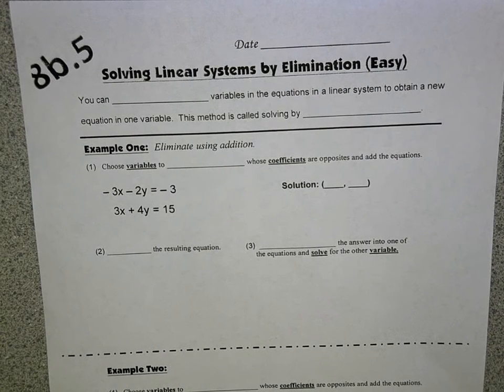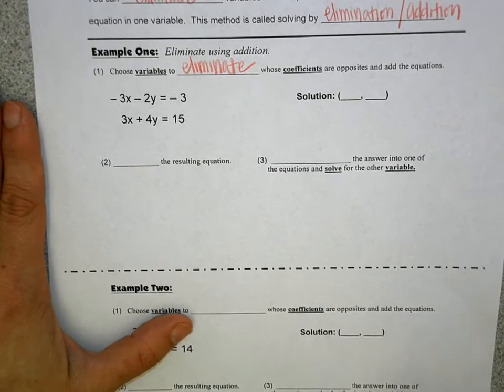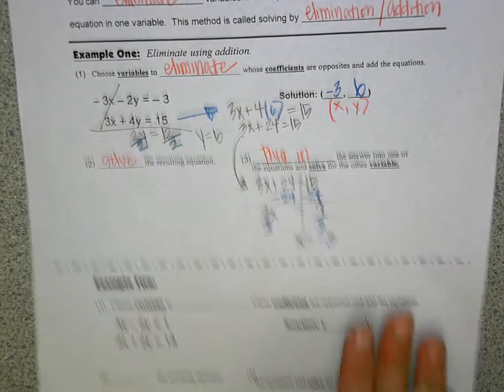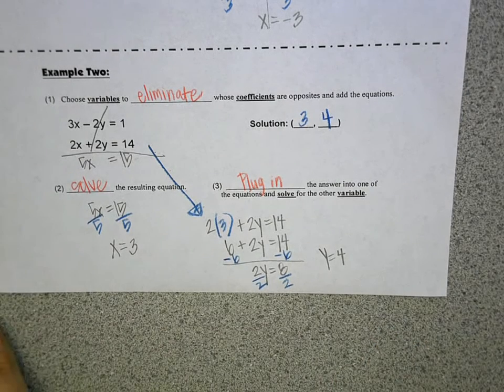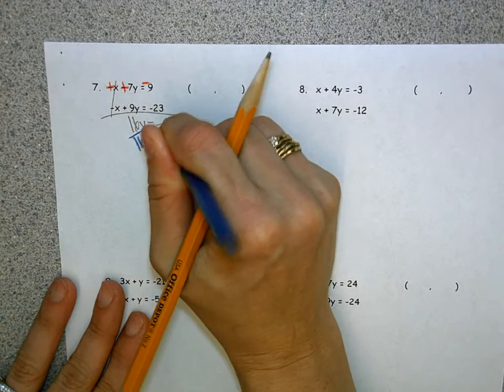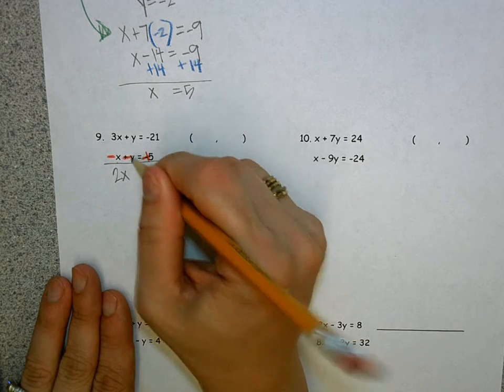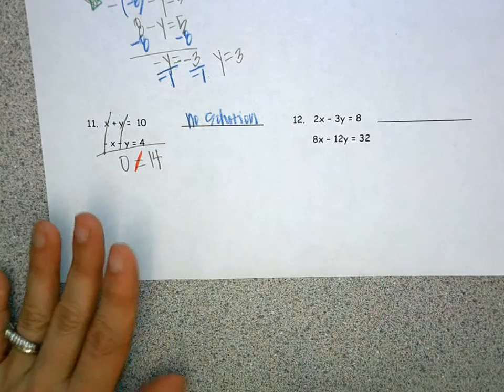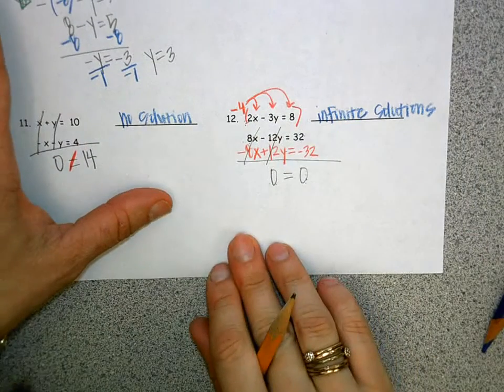Unit 8B 5 Notes